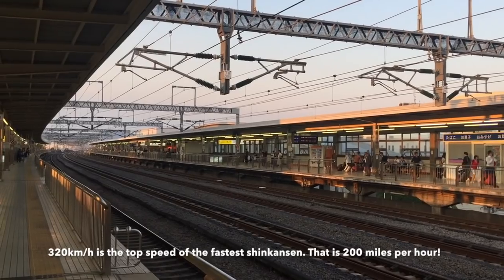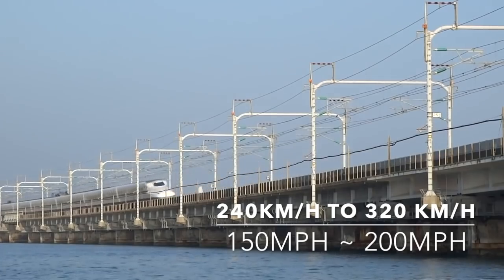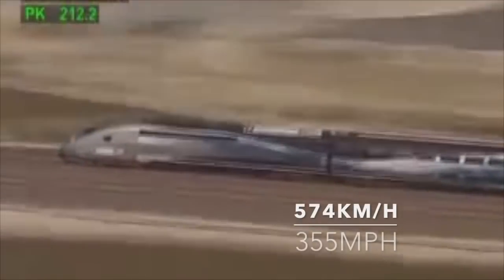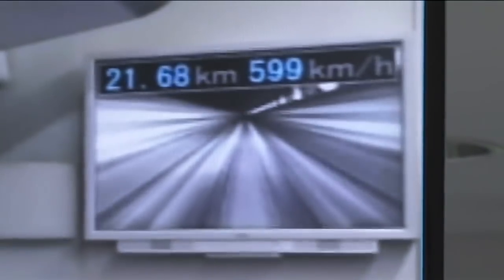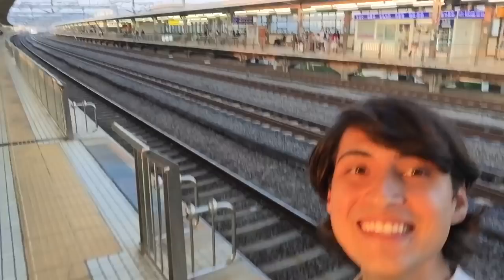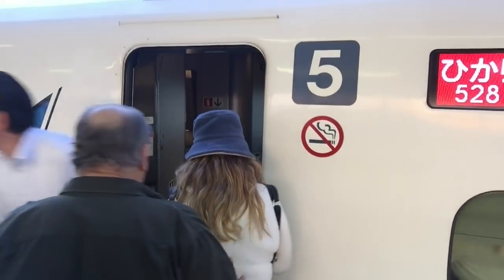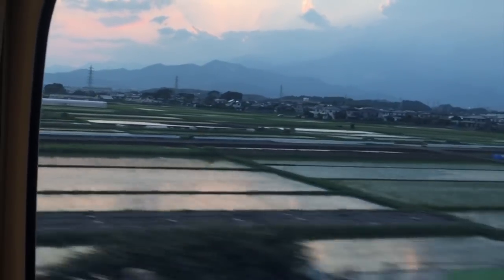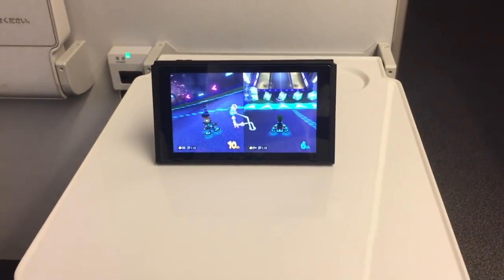Shinkansen - Japan's bullet train // Meet world's fastest trains!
Japan private tours with a Japan tour guide are a fantastic way to experience the country's rich history, vibrant culture, and beautiful scenery. With a personal guide, you'll have the opportunity to delve deeper into the sites and locales that interest you the most, whether it's the bustling cityscapes of Tokyo, the traditional temples of Kyoto, or the natural beauty of the Japanese Alps. With a focus on customizing the tour to your individual needs and interests, you'll be able to make the most of your time in Japan and create memories that will last a lifetime. Don't miss out on this unique opportunity to explore one of the world's most fascinating countries!

*View description and comments for information about Shinkansen, tickets, where to ask questions etc.*

Hey there Japan Fans! Today I'll show you the SHINKANSEN! OR JAPANESE BULLET TRAIN! You will learn about the world's fastest trains, see them go super fast and also the interior!  The Shinkansen  is a network of high-speed railway lines in Japan operated by JR -
 Japan Railways.
Learn the origins, how it compare to other trains and about the L-Zero Maglev train!

JR Rail Pass - Everything you need to know

☞Learn more about things places mentioned in this video:
Tokyo Station ( 東京駅 )
Its exterior restored to its classical appearance from 100 years ago, it’s a highly popular terminal station. The shopping arcade inside the building has everything so it is very convenient. Travels within Japan start here.

☞Some cool tags related to this video or our channel in general

Cool youtubers we love:
(Introduce us to more cool youtube friends and introduce them to us ( ﾉ^ω^)ﾉﾟ)

We are Japan Fan! We created this channel to have fun with you guys showing everything that is amazing, beautiful, fun, weird and crazy about this country that we love!
We live in Tokyo and we worked really hard to create this cool Japan Video Guidebook with videos and itineraries all over Japan, and in that process, we learned a lot that we can share with the world through fun but informative videos (for the most part ᕕ( ᐛ )ᕗ).
We want a lot of people to know and use Planetyze because it's made by really passionate and good people, so that was one more reason to start this youtube channel.
I hope you guys like it and leave a question or a message to us, we will help with everything we can! Thank you and we hope you become a Japan Fan too! （⌒▽⌒ゞ

➤Twitter⇾ @planetyze
➤Instagram ⇾ @planetyzeofficial

Do you know other cool Youtubers in Japan? Let us know about them in the comments! Also let them know about us in their comments too! Maybe we can meet and have fun together o/
Some awesome Japanese youtubers we have met are Grace and Ryosuke from Texan in Japan.
And also Kelly from Strawberry Mochi!
You may even see them in some of our videos! They are lovely people, please introduce us to more lovely people ^_^